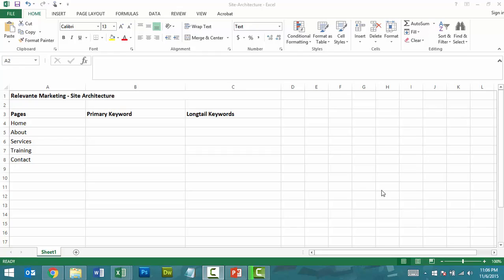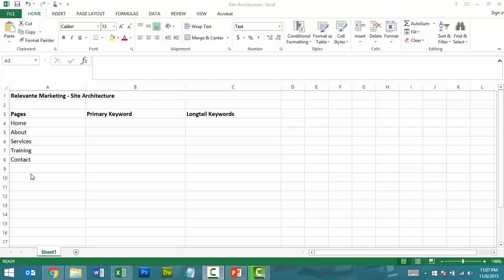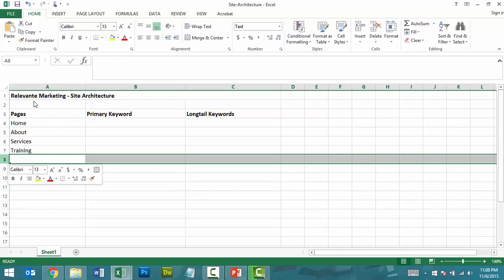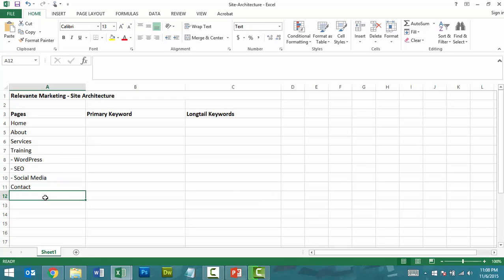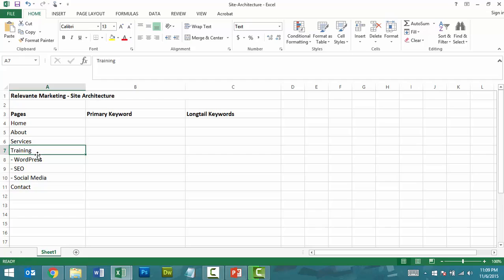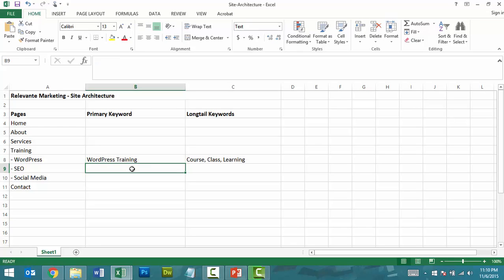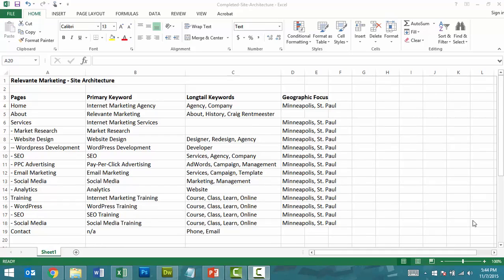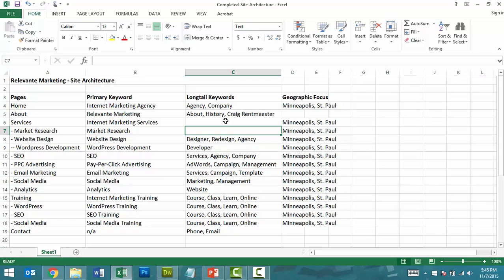11 Planning Your Website Structure